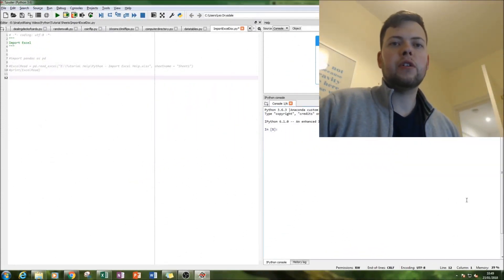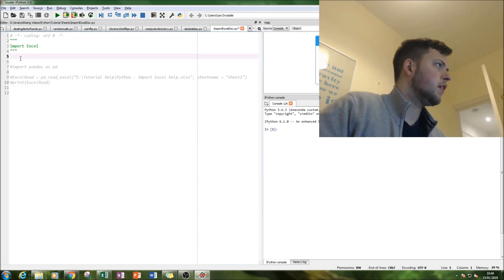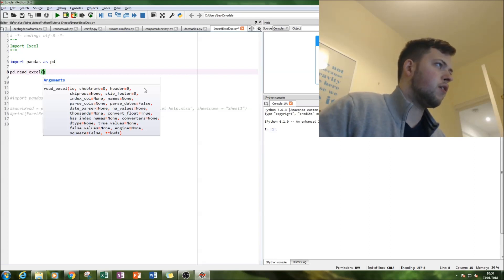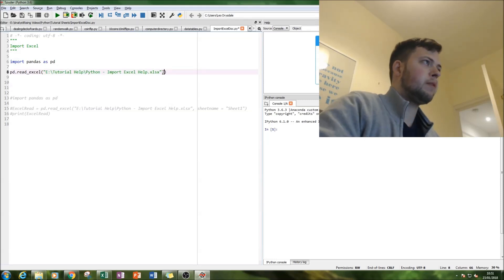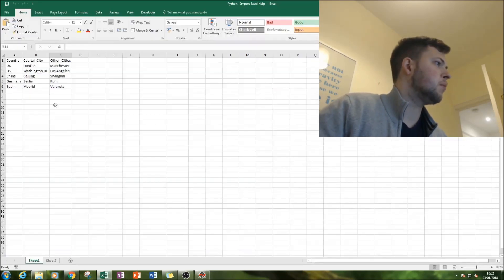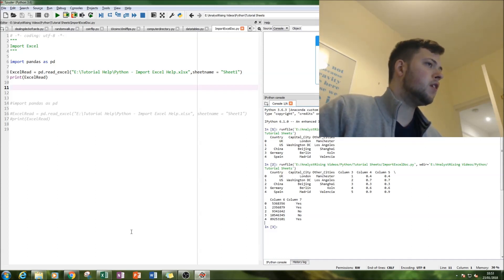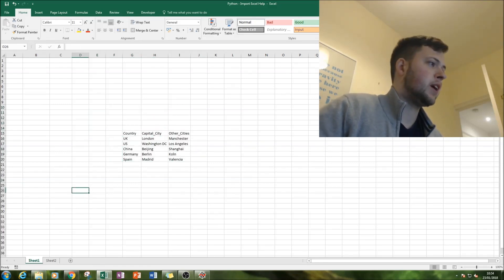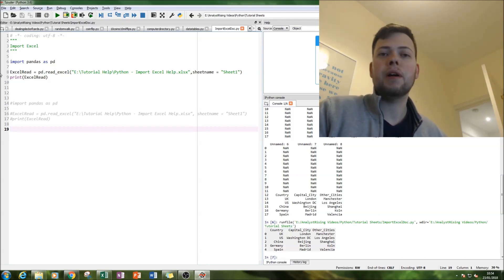Python: How to Import Microsoft Excel Files!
In this tutorial we will be looking at IMPORTING EXCEL FILES into Python. This is one of many great python tutorials that should get you well on your way to programming some amazing stuff!!